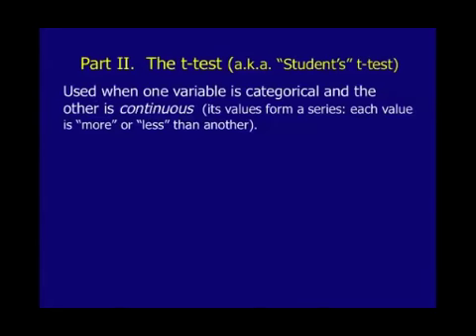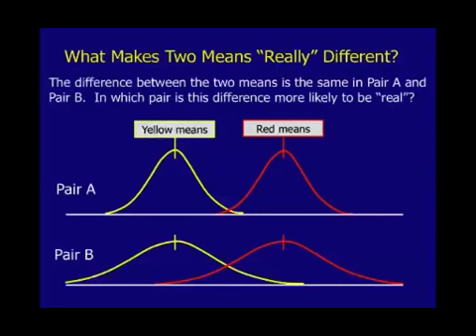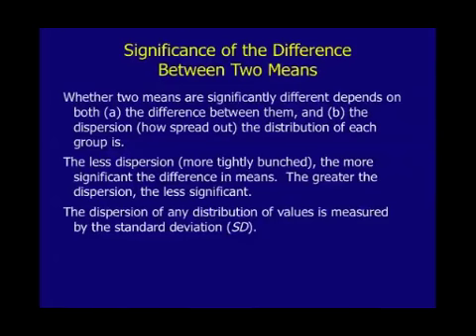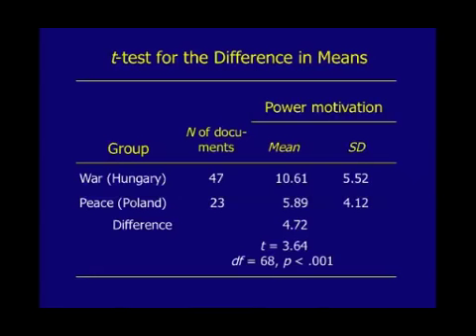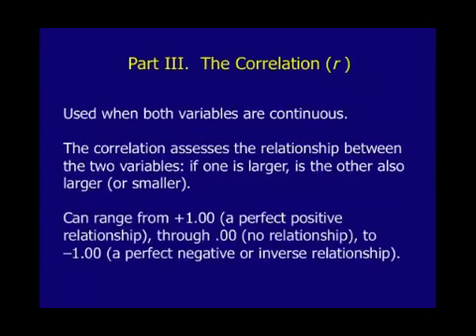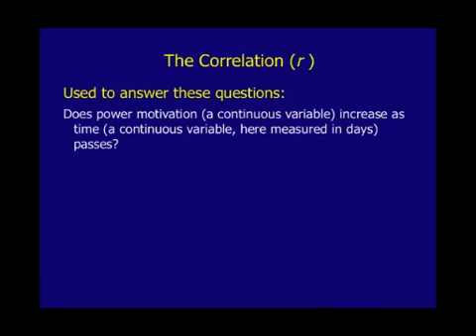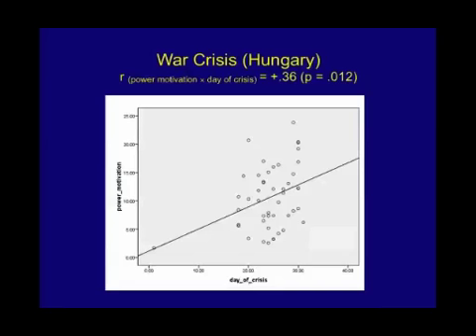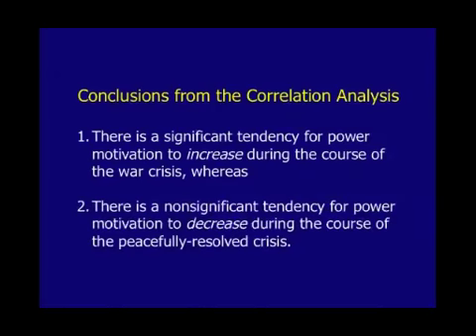A Brief Review of Some Basic Statistical Concepts, Part 2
Professor David G. Winter
University of Michigan
Psych 401, Winter 2011